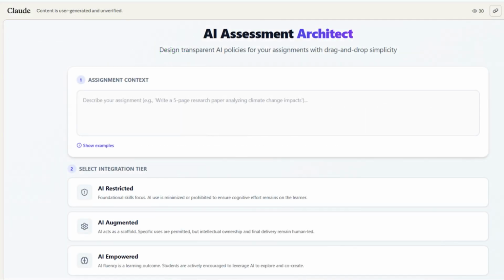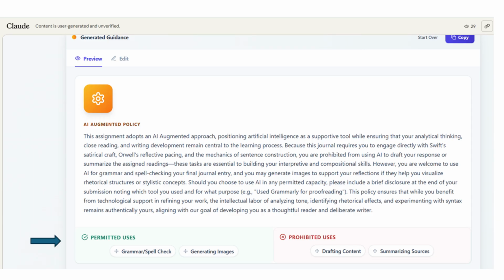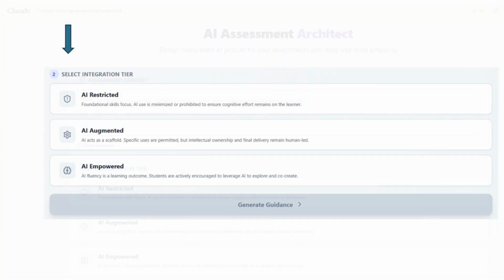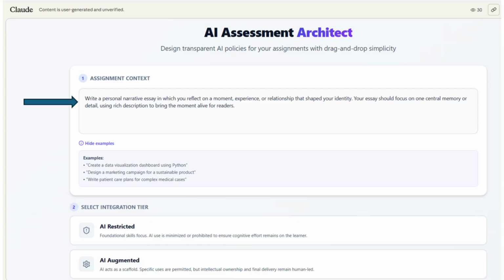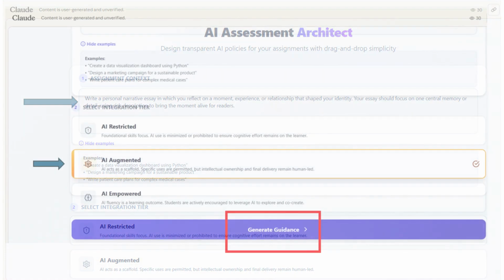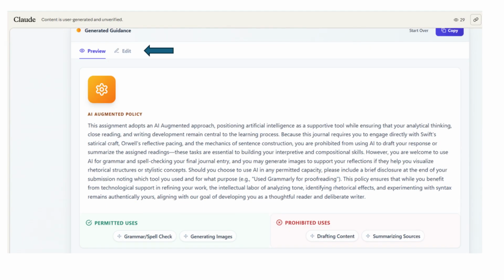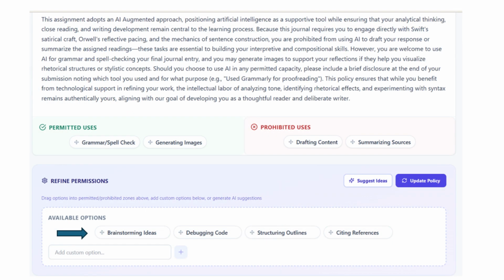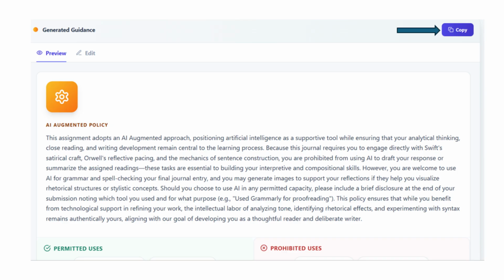AI Integration: Assessment Architect Tutorial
Explains how faculty can use the Claude AI powered Assessment Architect to redesign assignments to provide an appropriate level of AI restrictions.